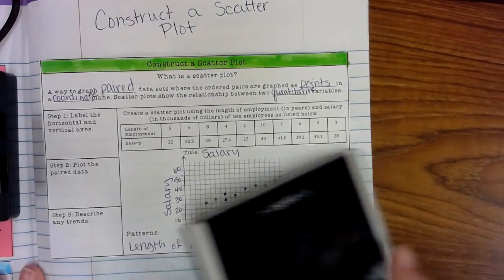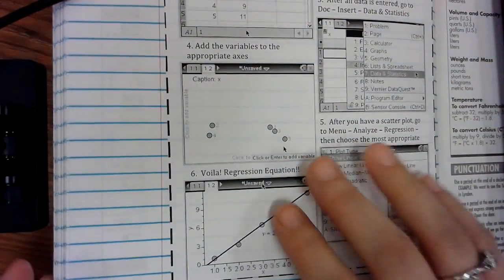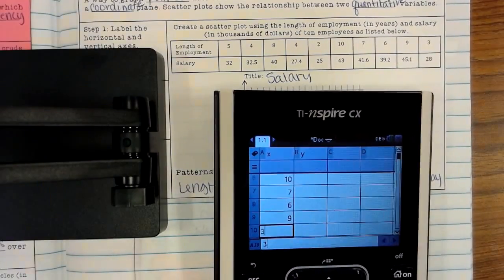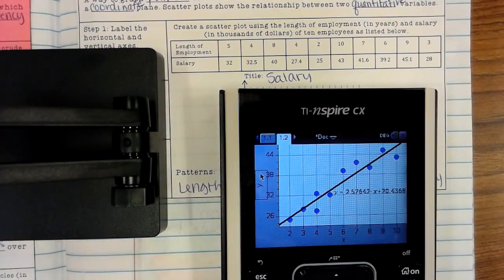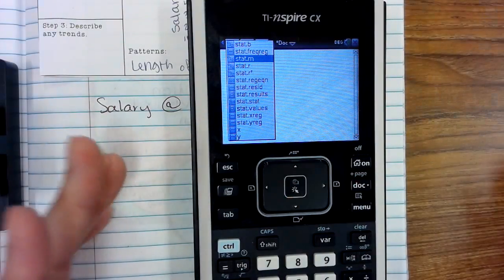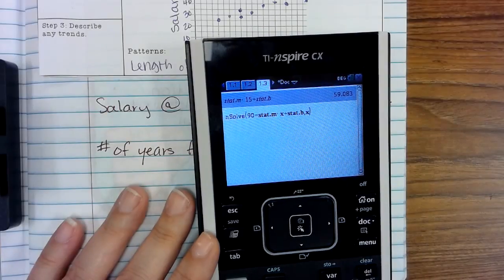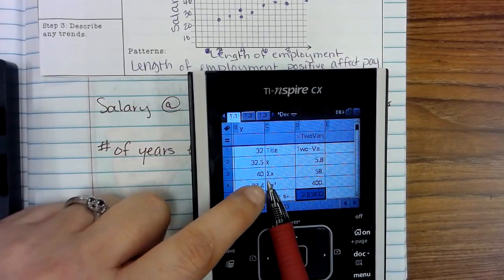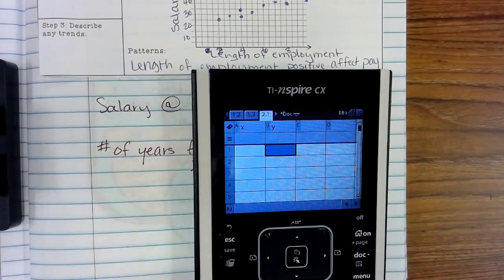Linear Regression & Scatter Plott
Use TI-Nspire to find the regression line and scatter plot given two-variable data.